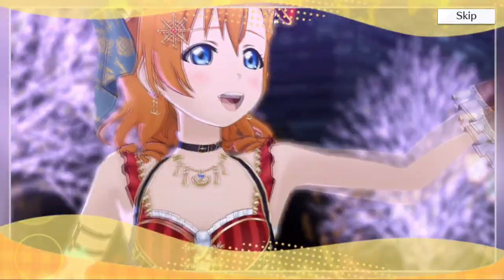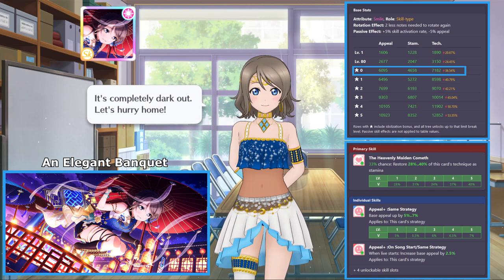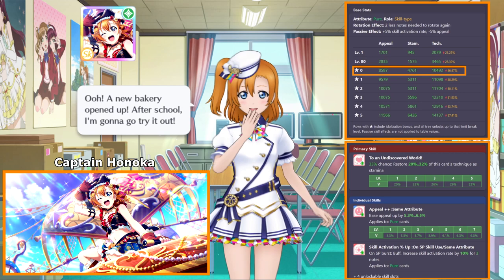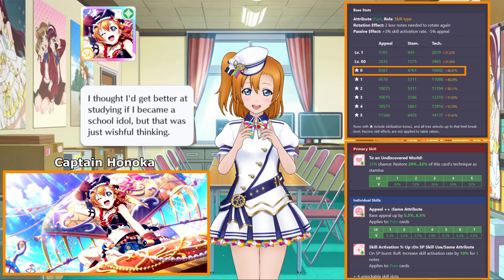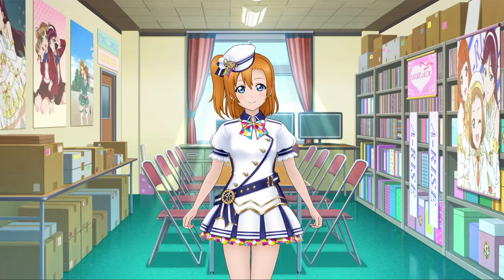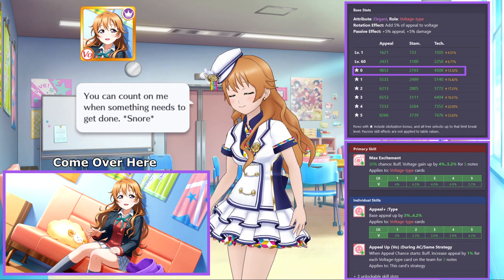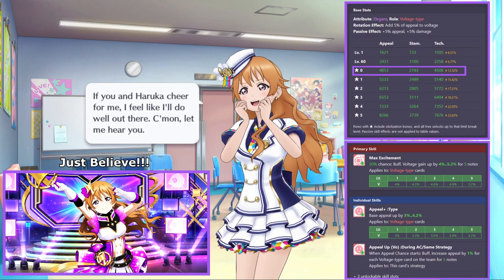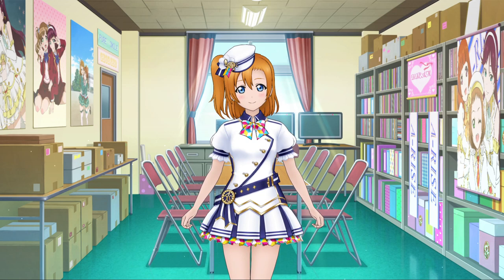Love Live! All Stars Card Review: Party Scouting [UR Honoka]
How GOOD is the new Party Scouting UR Honoka? Every time a new Scouting Box comes out in All Stars, I will be doing a short review video in order to put the new cards on my tier list.

0:00 - UR Honoka
4:51 - SR Kanata
6:36 - Final Thoughts